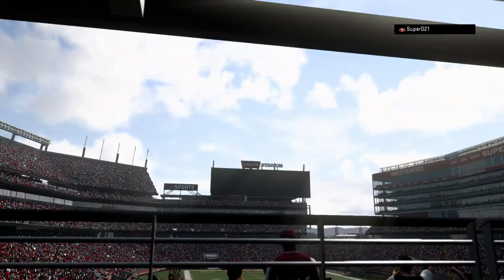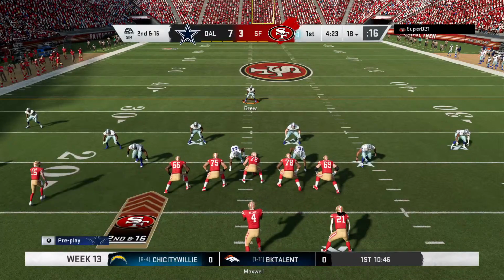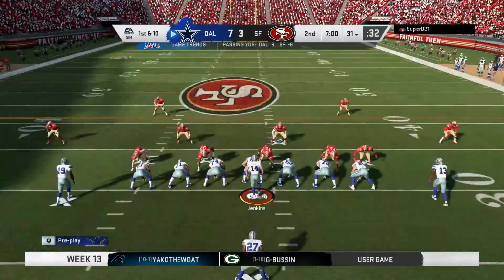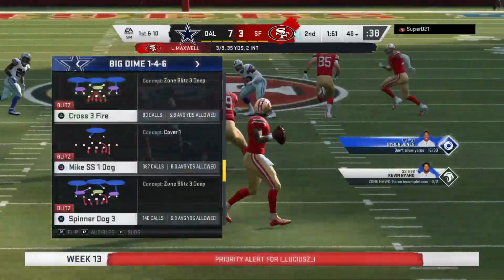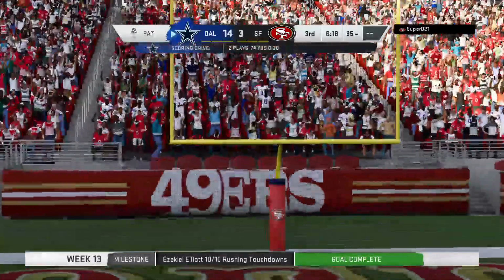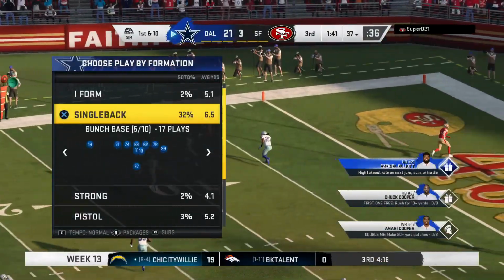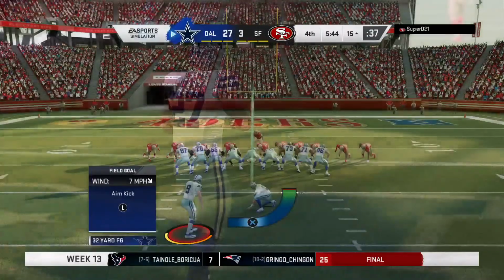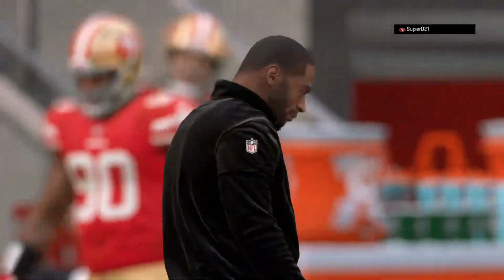kingabbey88's Live PS4 Broadcast